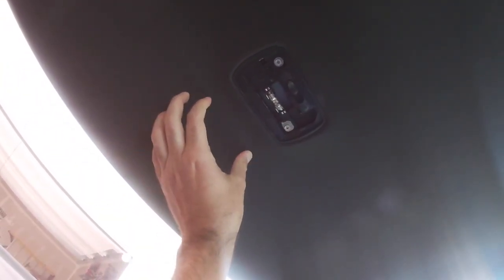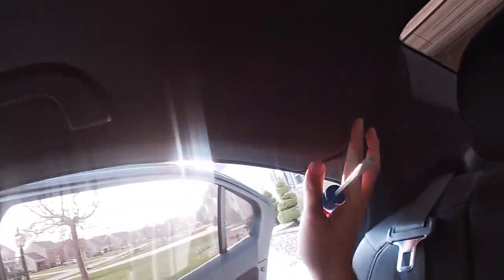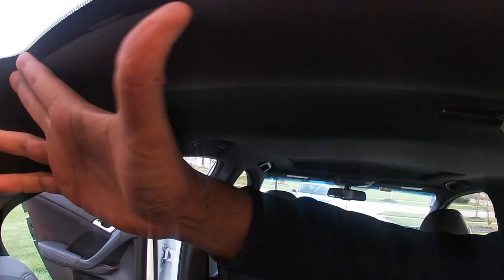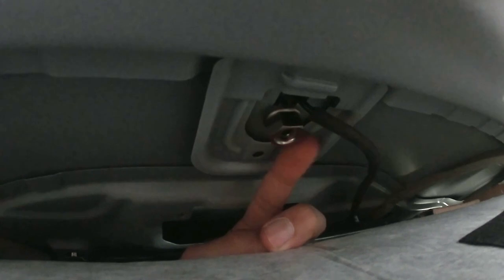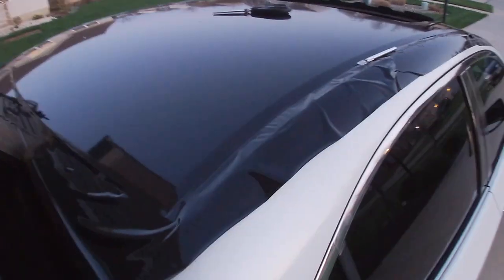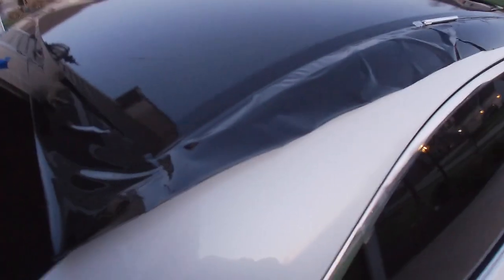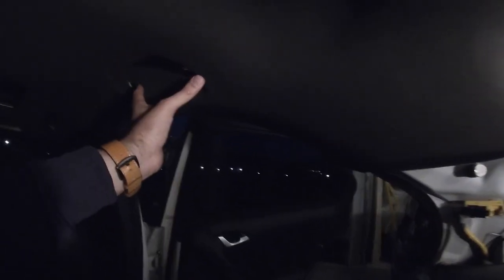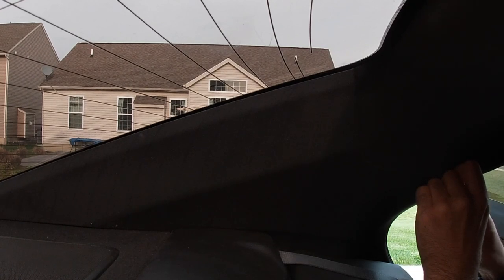How to vinyl wrap roof black and replace antenna on Acura TSX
Wrapping the roof a car with Black high gloss vinyl wrap.

Have to dismantle the interior roof and C pillar to access the antenna

Roof Antenna - 09-14 Acura TSX Rood Radio Antenna OEM 39150tl2

Vinyl wrap - Avery Supreme GLOSS BLACK Vinyl Vehicle Car Wrap Film Sheet Roll SW900-190-O